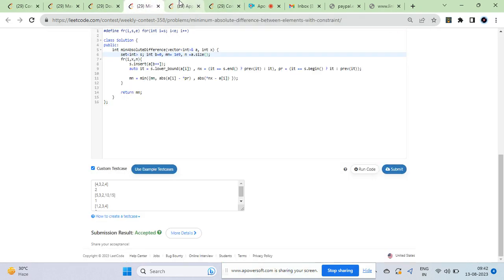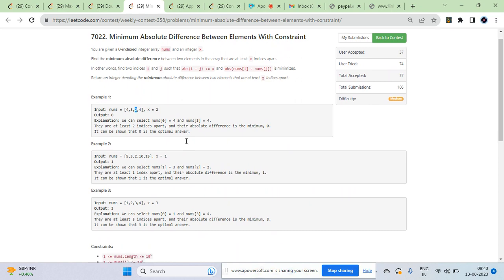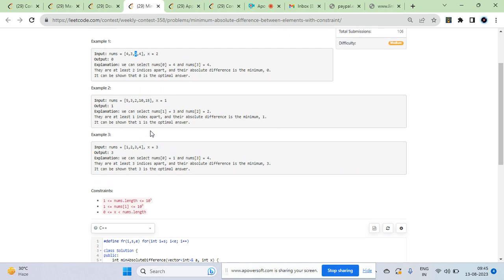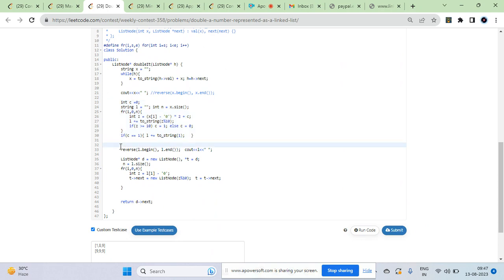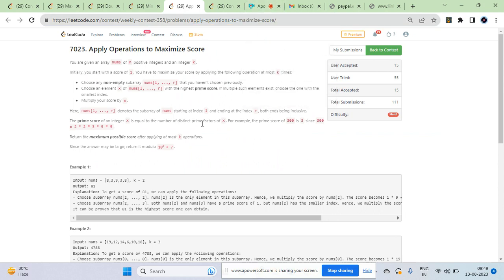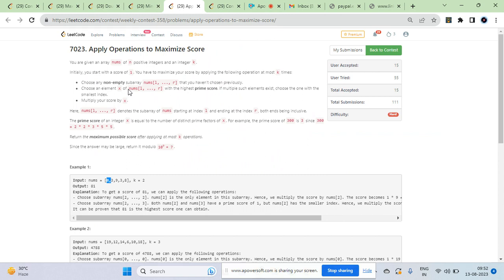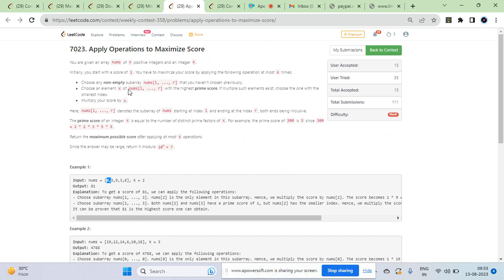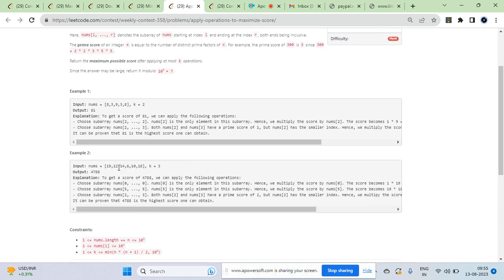LEETCODE weekly-contest-358 | 13.8.23 | ABCD | 7023. Apply Operations to Maximize Score| 7022 | 6914